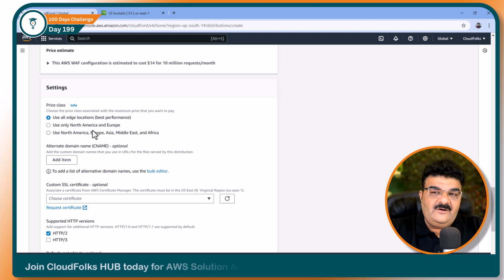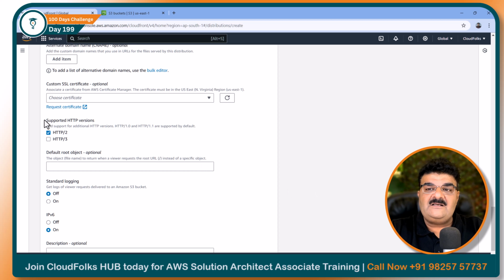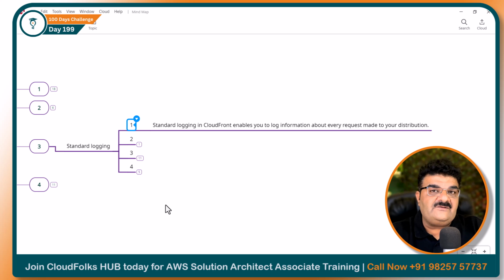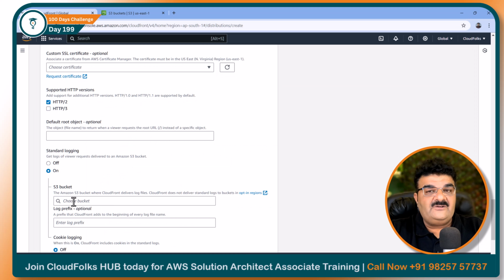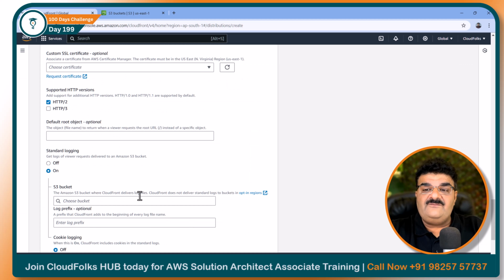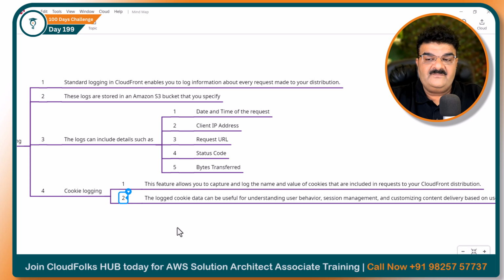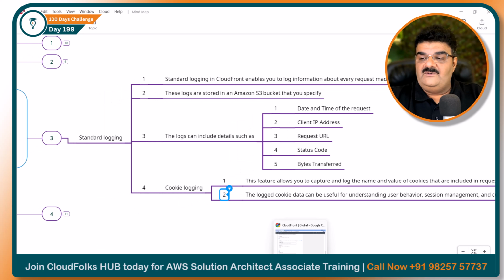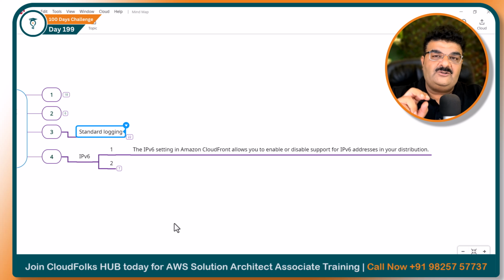Day 199 || AWS CloudFront Tutorial || AWS CloudFront Setting Options Part 2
Day 199 || AWS CloudFront Tutorial || AWS CloudFront Setting Options || Standard Logging & IPv6

 In this video, we'll explore key AWS CloudFront setting options, including Standard Logging and IPv6. This tutorial is perfect for anyone looking to start their journey in Cloud Computing. Understanding these settings is crucial for monitoring your CloudFront distributions and ensuring compatibility with the latest internet protocols.